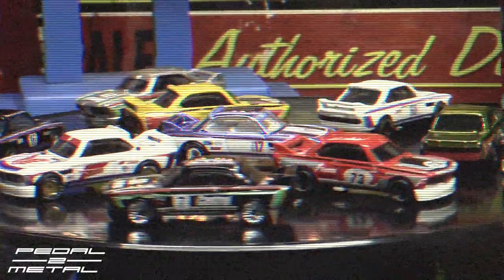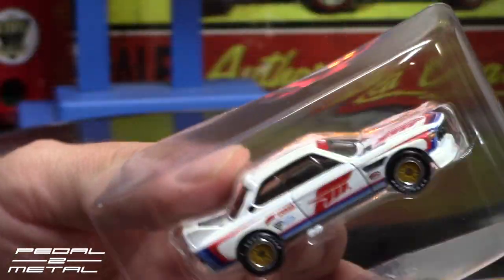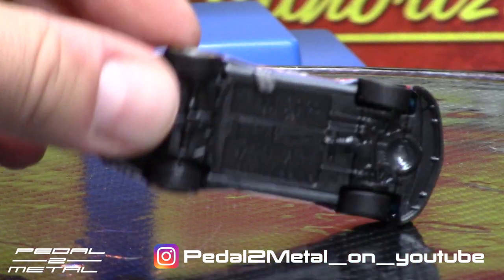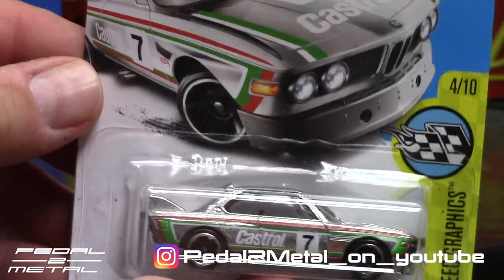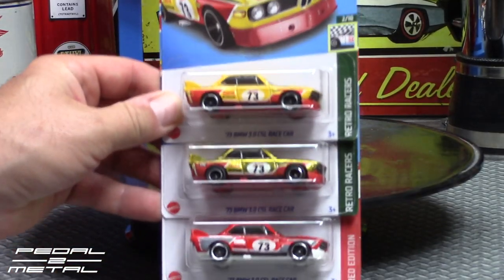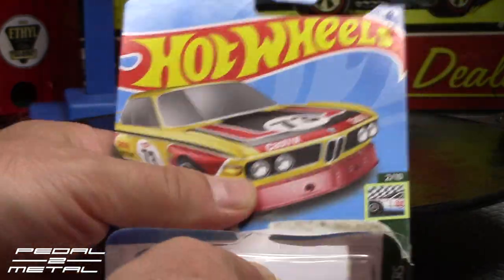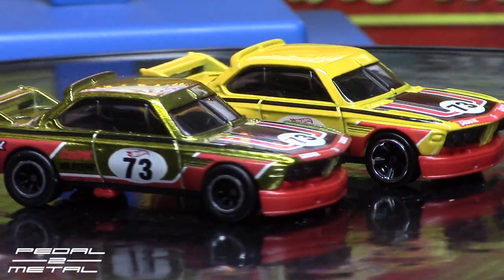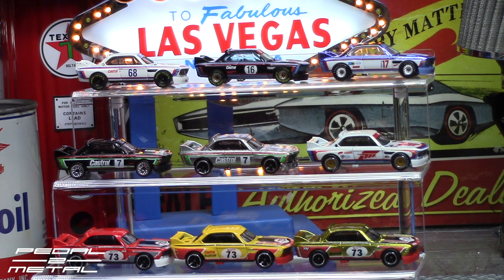Every Hot Wheels 1973 BMW 3.0 CSL Race Car To Date | 2016-2022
NOTE:  I say 2014 was the first release, it was 2016; sorry for the confusion!

Todays video details every Hot Wheels 1973 BMW 3.0 CSL Race Car to date, from 2016 thru 2022 Also, PLEASE take a moment to watch the short ads in the beginning of each video, that way the channel can at least secure some revenue to be able to keep this thing going; otherwise I'll have to start begging for donations and I'm sure none of you would want that! -See ya guys soon!

Products used in the video & recommended by me:

Small Clear Acrylic Shelves (Pair)

HW Deutschland Design Container Set

HW Amazon Exclusive 50-pack

HW Forza Car Culture Set

2-56 Tap & Drill Bit Set (for 1/64 Scale Cars)

5-Finger Car Wash Mitt